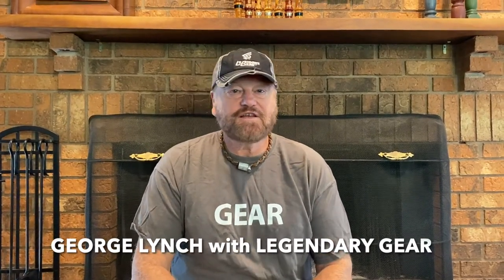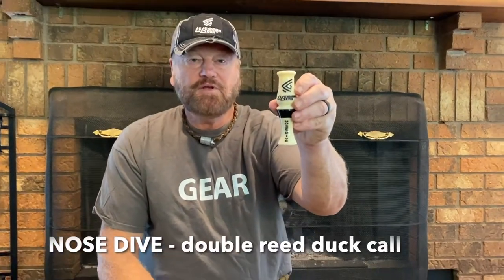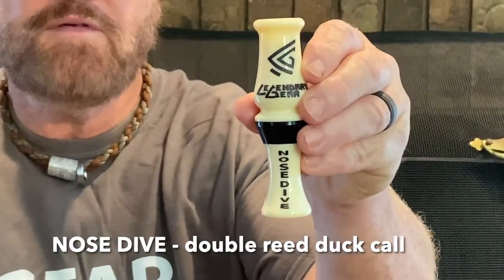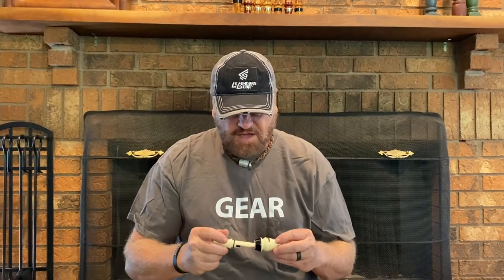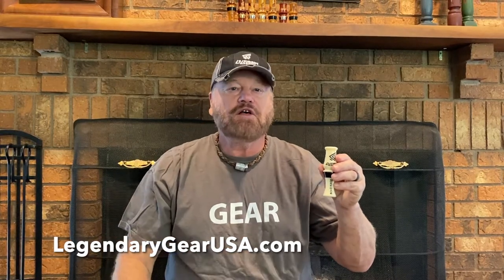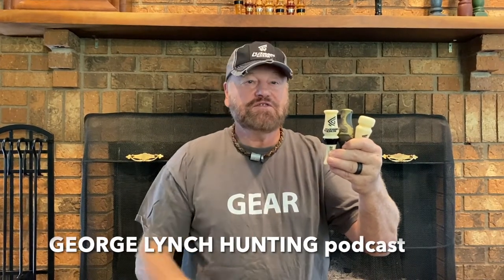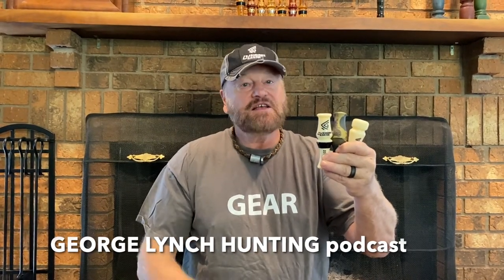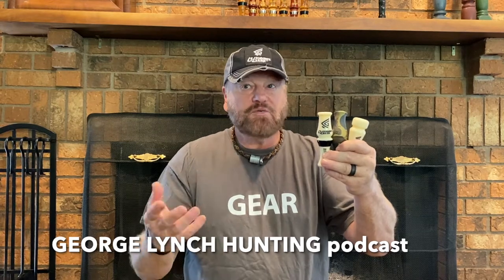NOSE DIVE: TOP CALL of 2022 by WILDFOWL Magazine - is a Double Reed duck call by GEORGE LYNCH.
If there was one duck call that can do it all, this is it ... the NOSE DIVE double reed duck call designed by Legendary Gear's GEORGE LYNCH. This video gives you a quick sound file of this waterfowl call available at: LegendaryGearUSA.com.